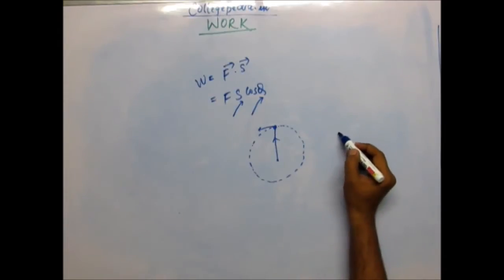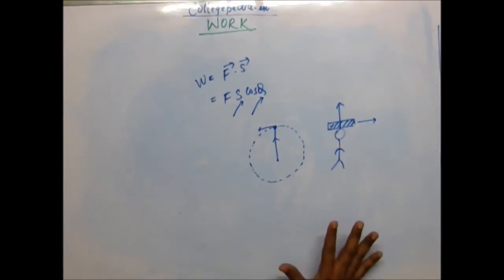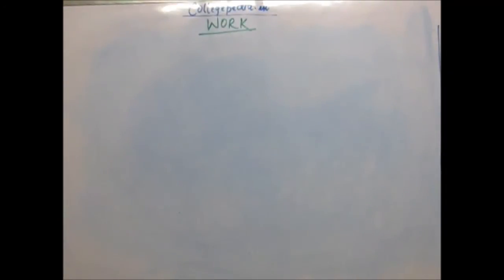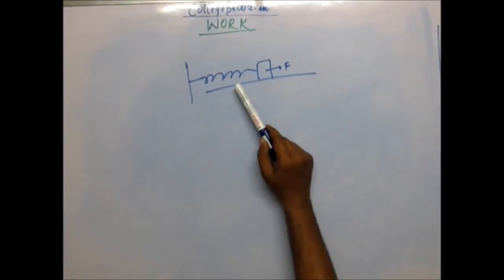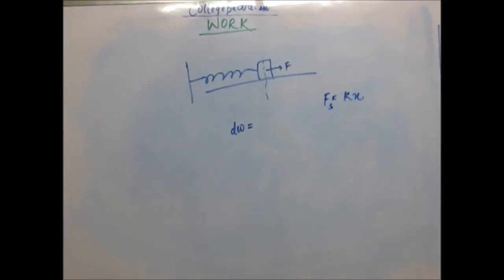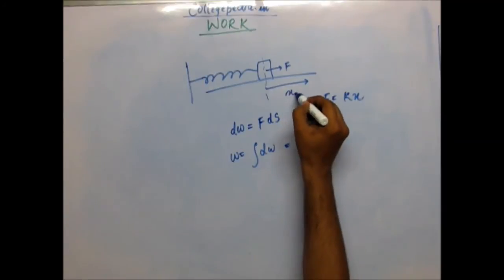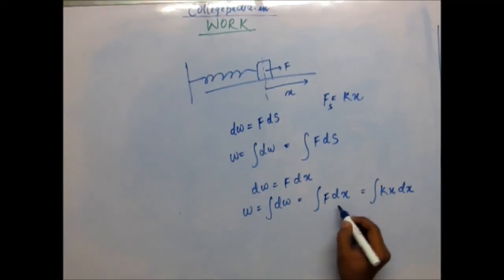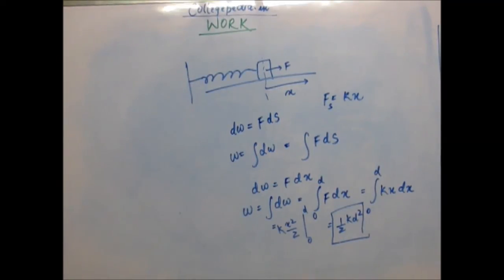Work, Energy and Power, Lecture 3, IIT JEE Physics